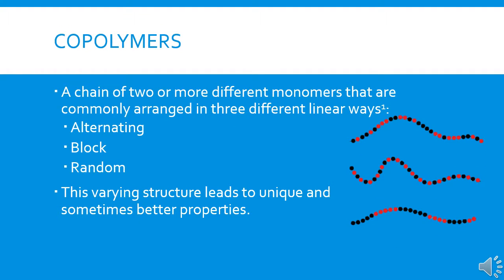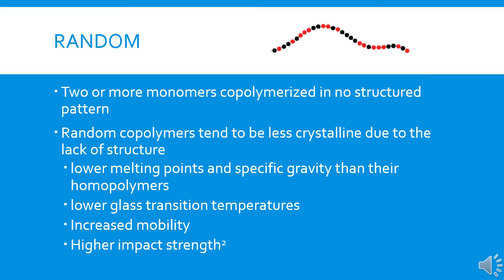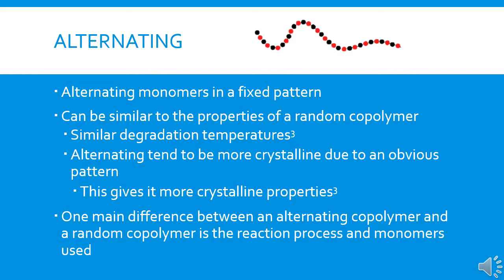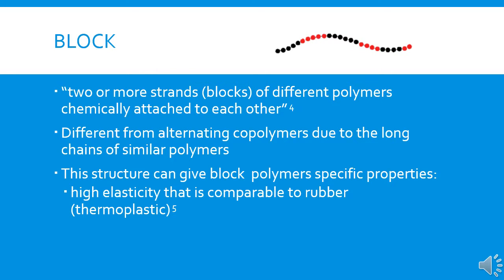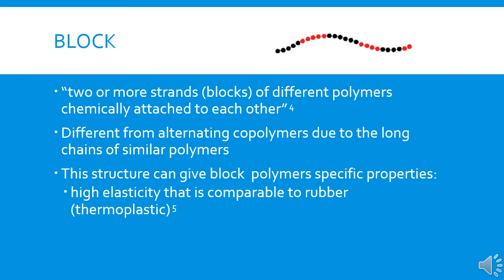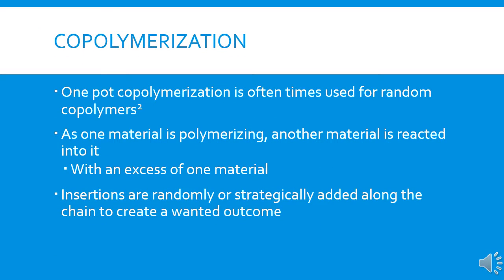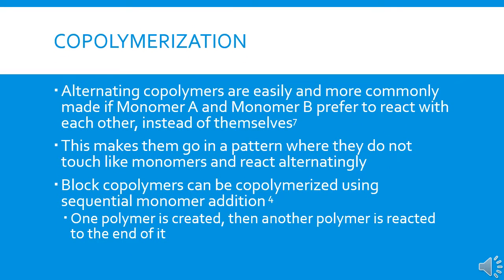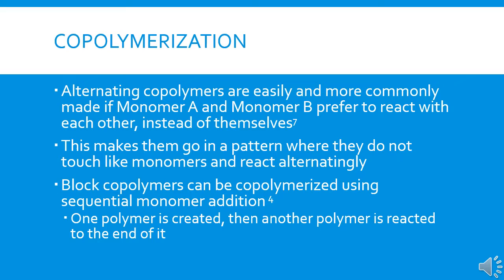Final Project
This is a final project for Thermoplastic Resins with Dr. Norton.